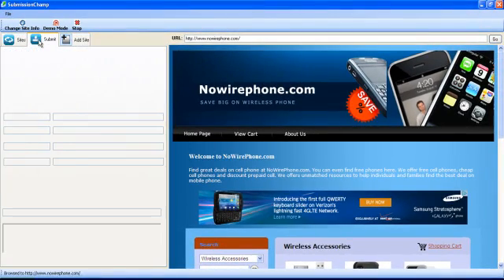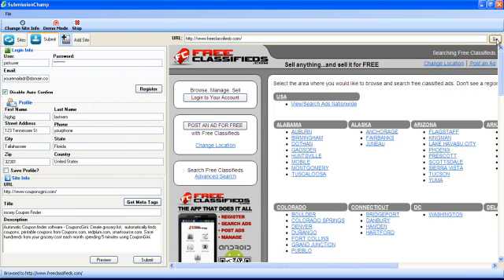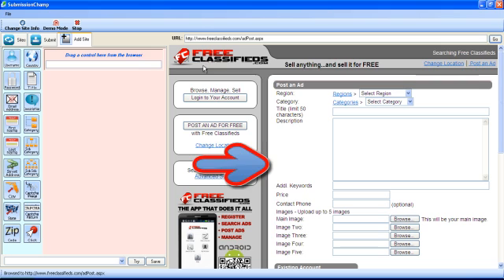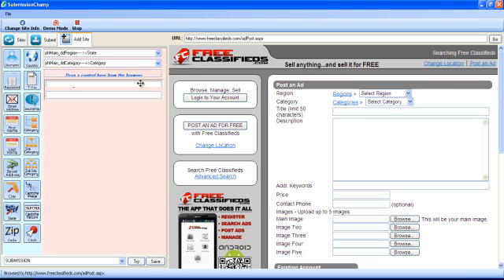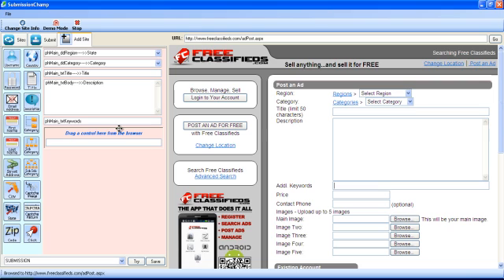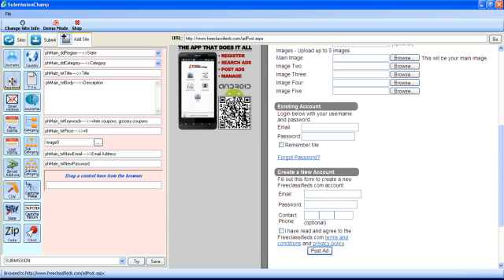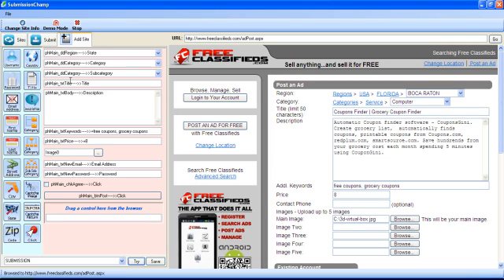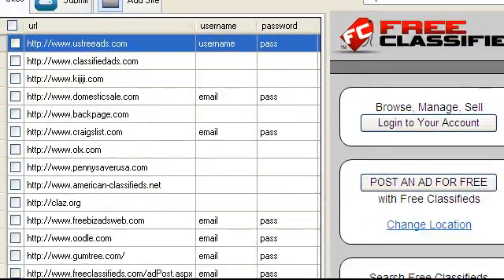Automate any classfied website with SubmissionChamp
Classified website submission software - Submission Champ. Automatically Create accounts, submit advertisements , spin contents , Decaptchar support all in one shot. Life time updates. Save hours of your valuable time. Supports craigslist, usfreeads,classifiedads, kijiji, domesticsale,backpage, Oodle, olx, pennysaverusa. Adding new sites everyday